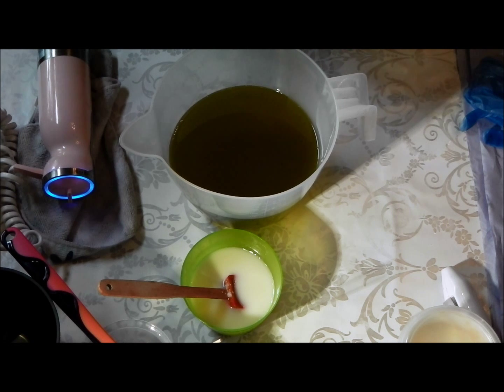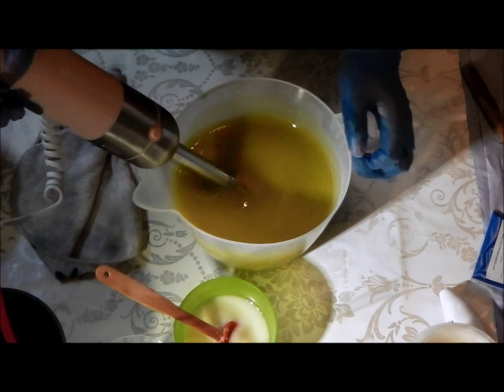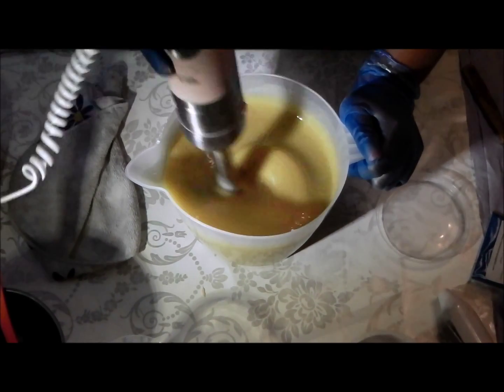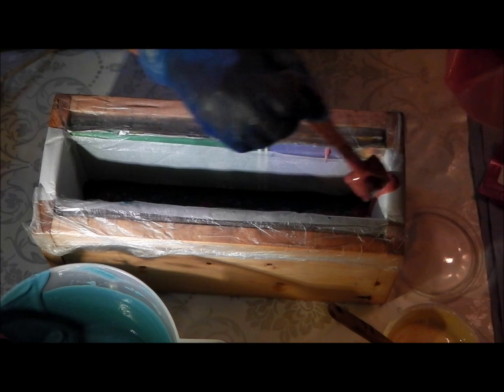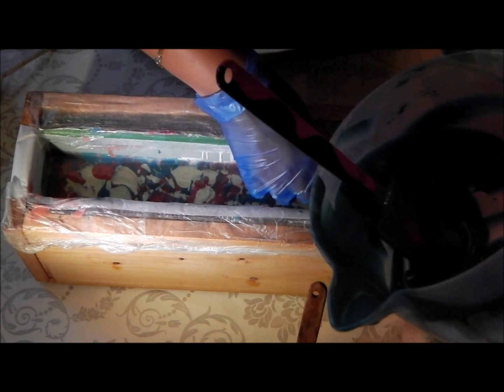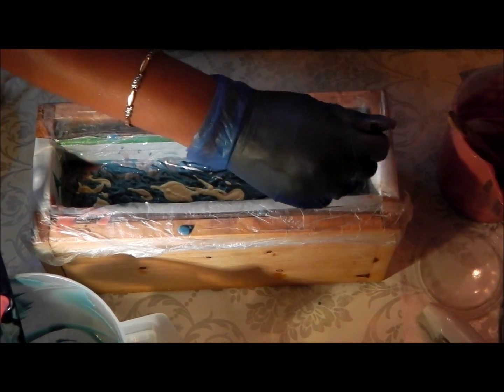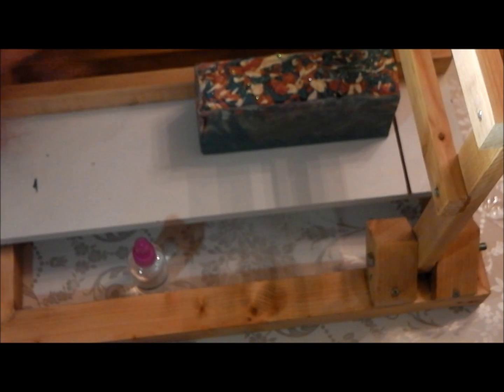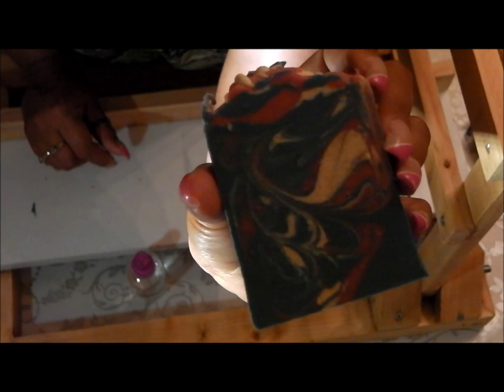Making & Cutting Blue Raspberry Slushie CP Soap 25/07/14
This is not a tutorial, just my soaping adventures.
I would be most grateful if you would take the time to watch the advertisements to help me out. Thanks so much ;-)